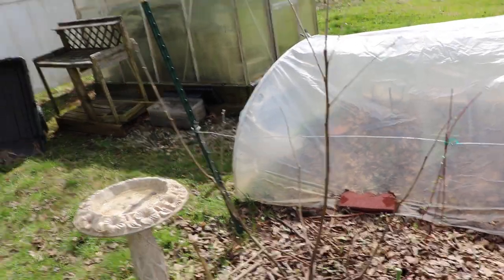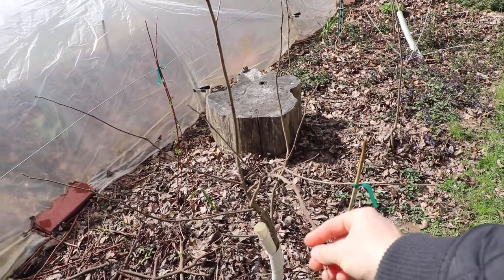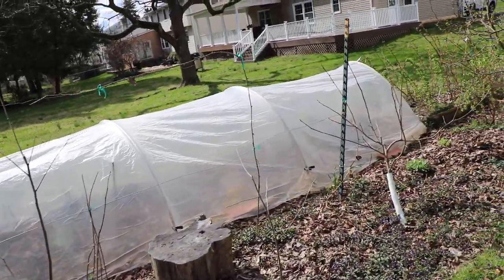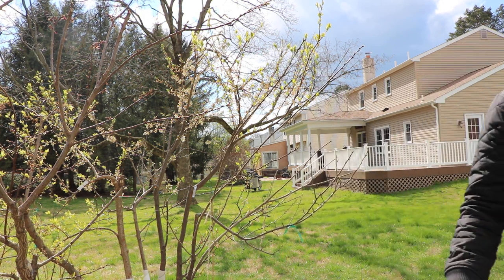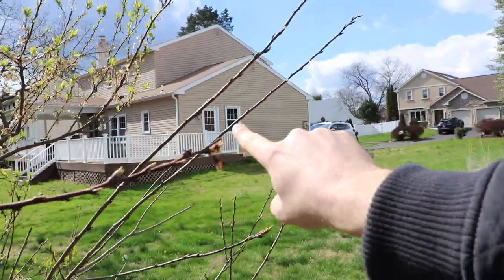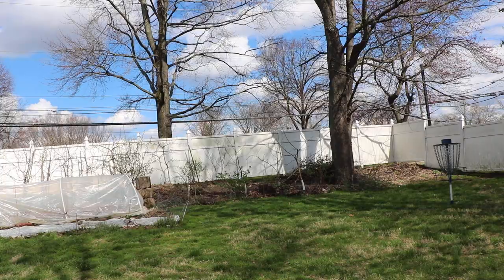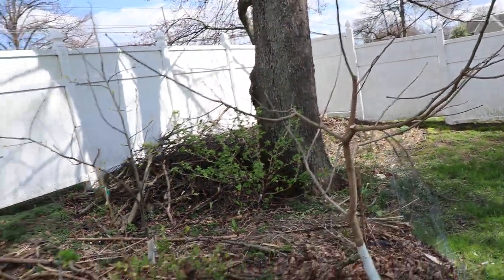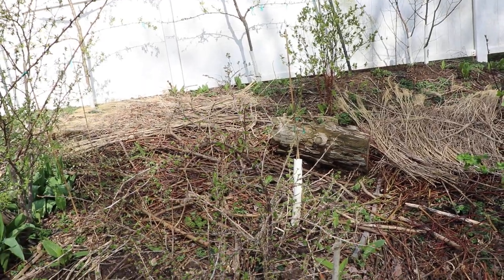Training Young Fruit Trees - A MUST Every Spring